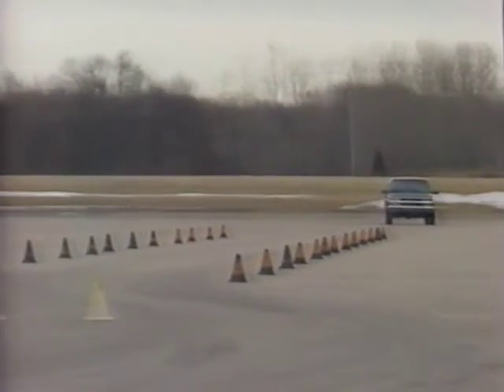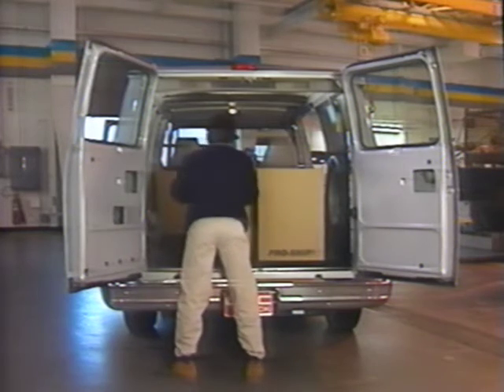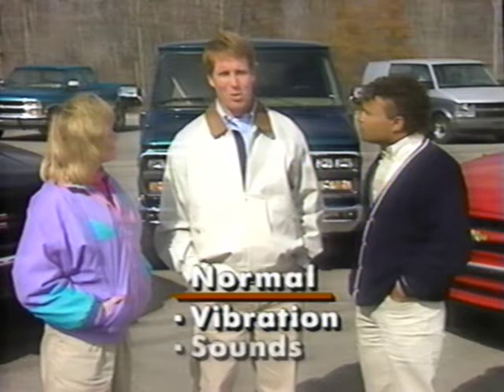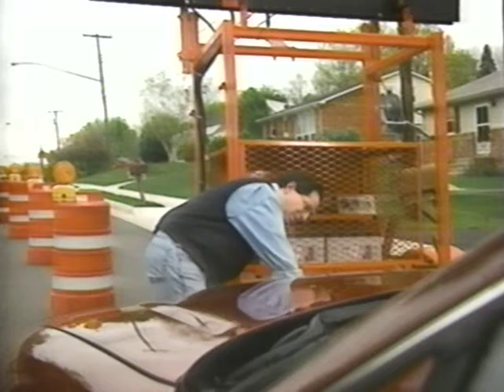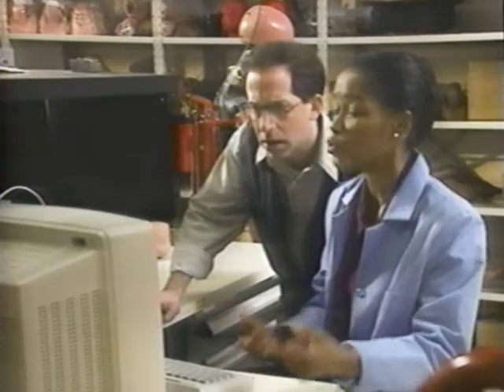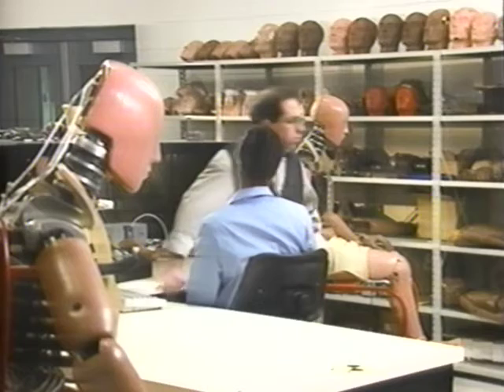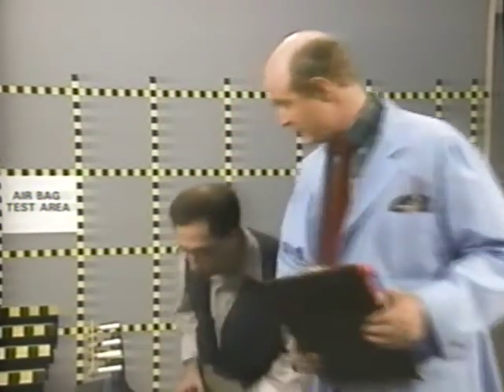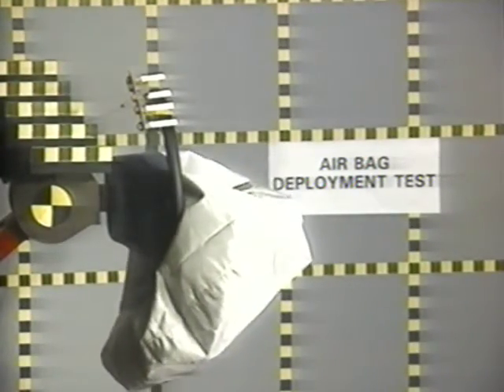How Your Antilock Brakes Work (1995 GM VHS)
Your New Vehicle's Antilock Brake System: How It Works For You
Also contains an airbag safety video from the American Coalition For Traffic Safety
Hosted by Rick Johnson
GM Part # 15709859
1995

This video is not monetized by the Project New Renewal channel.